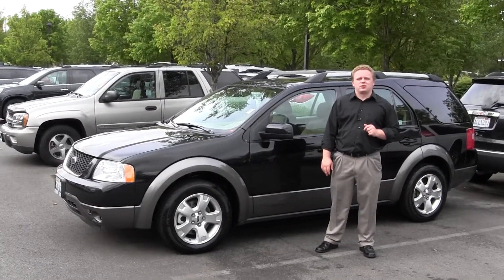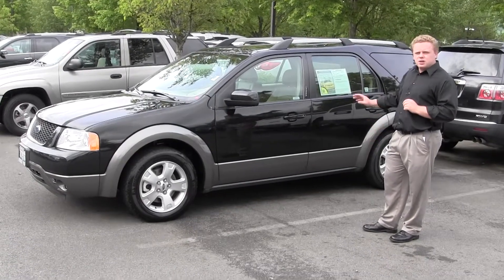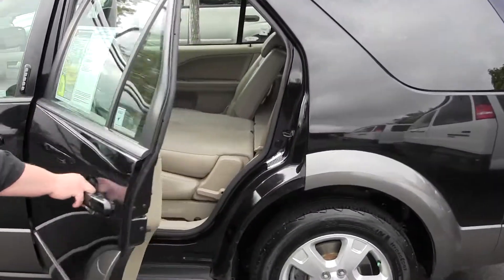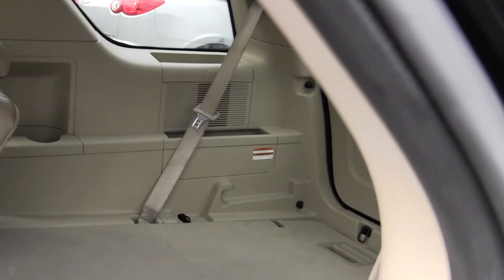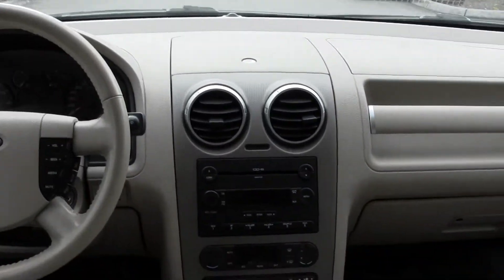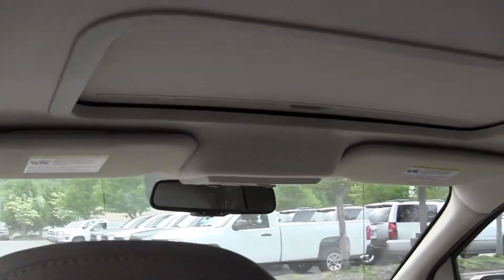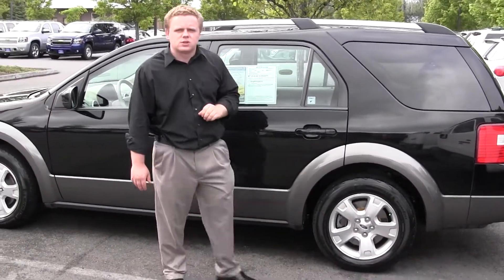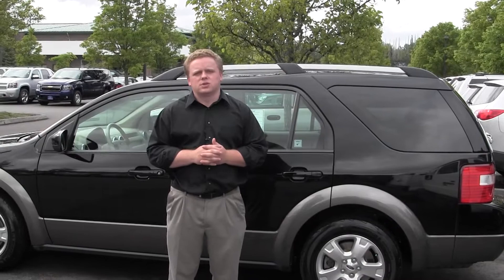2006 Ford Freestyle